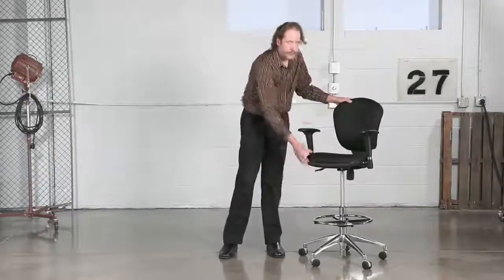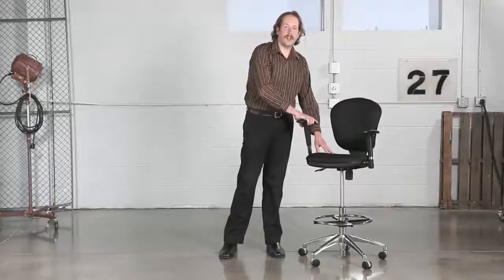Safco Metro Extended Height Chair